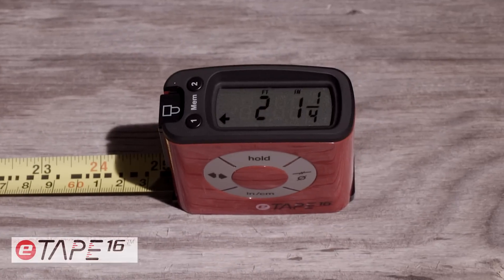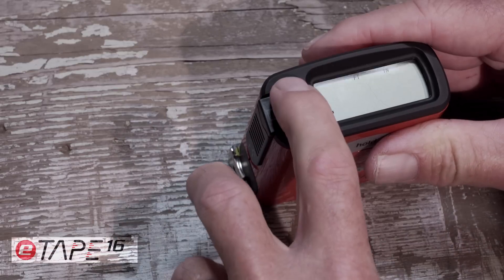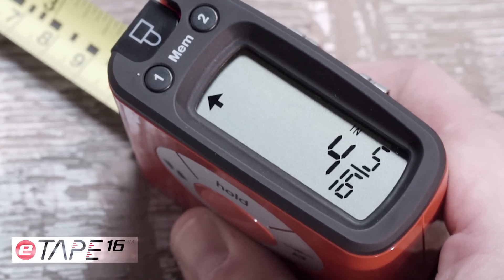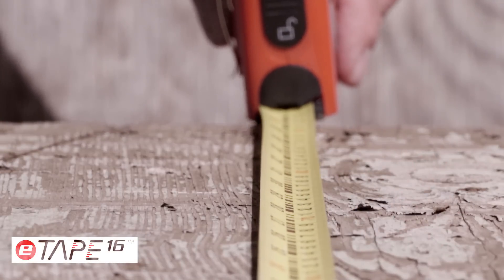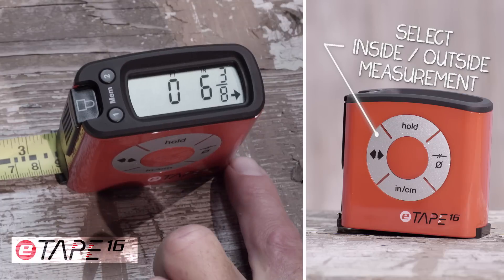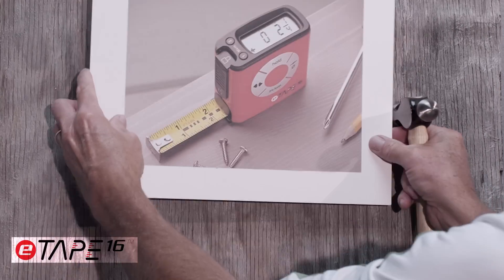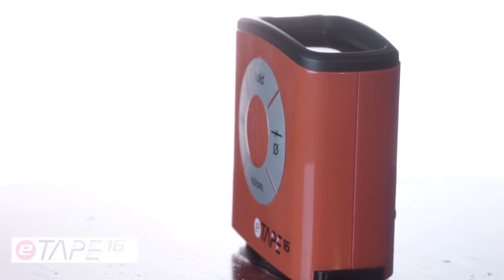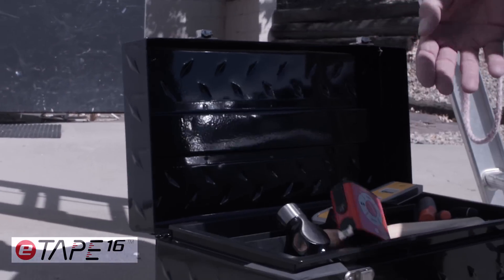eTape16 MEASURING MADE EASY. THE DIGITAL WAY.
The tape measure has remained virtually unchanged for over 100 years, until now. The eTape16 Digital Tape Measure revolutionizes not only the tape measure, but also expands its utility as never before envisioned.

Simple, reliable, accurate. eTape16 is simple, all functions are designed around the side with a button wheel. It’s reliable, made of poly carbonate plastic so it is built to last, and accurate, no more second guessing, measure accurately the first time every time.